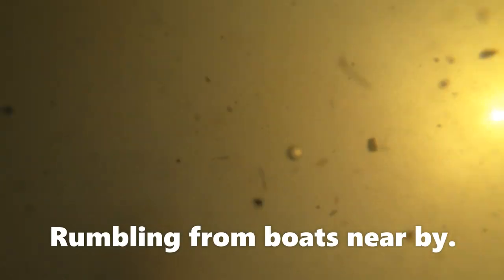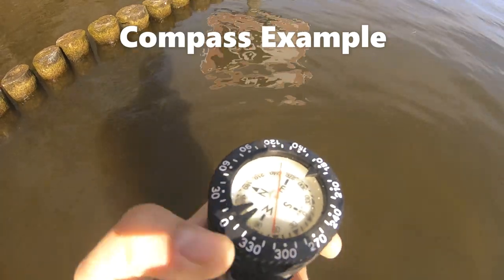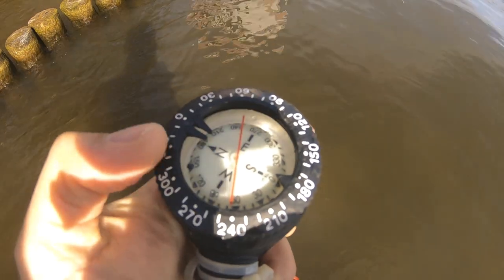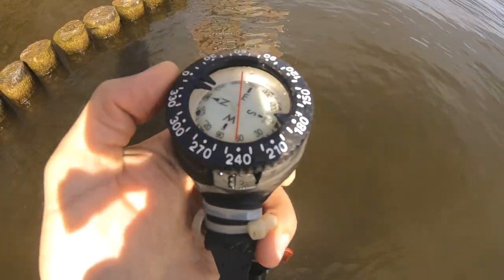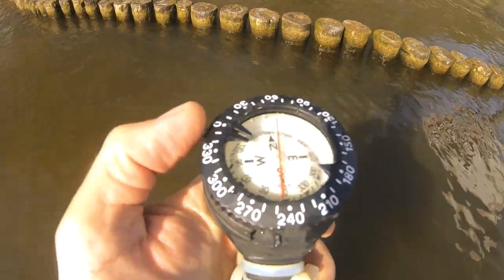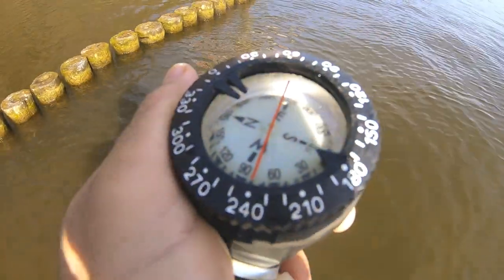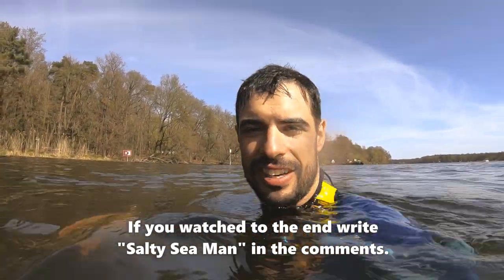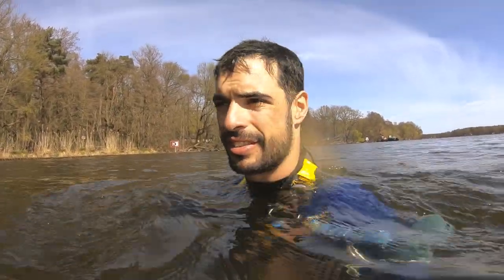COMMERCIAL DIVING FAQ in ZERO VIZ - Top tips to improve your skills underwater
Industry tips for Commercial Divers to help keep you orientated in ZERO VIZ water conditions and improve your diving skills.
Dive head first into the dark waters of the Spree river in Berlin where I give first hand examples about how to stay orientated in murky dark water.

Music used in this video: Windblown Polka